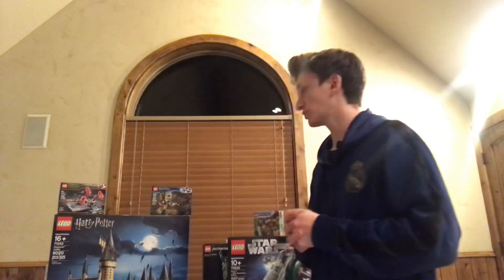Buy or Sell during the holidays?(LEGO Investing)